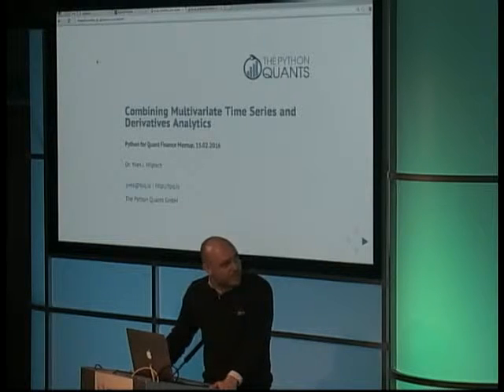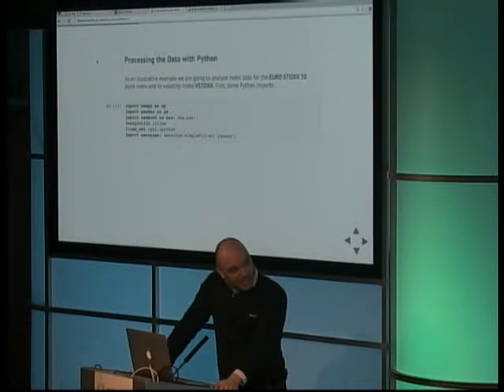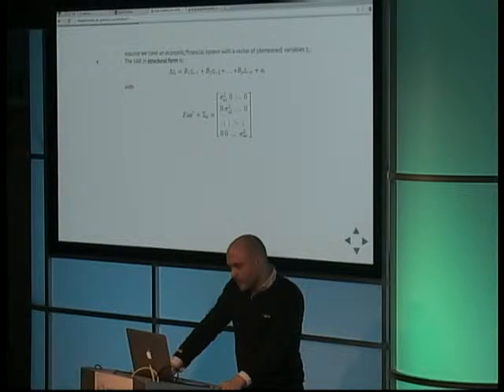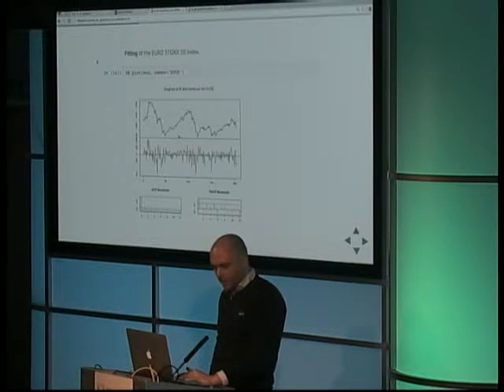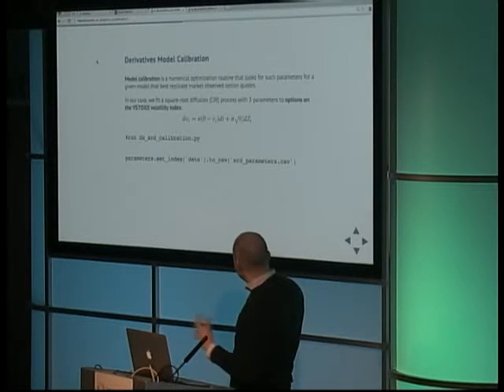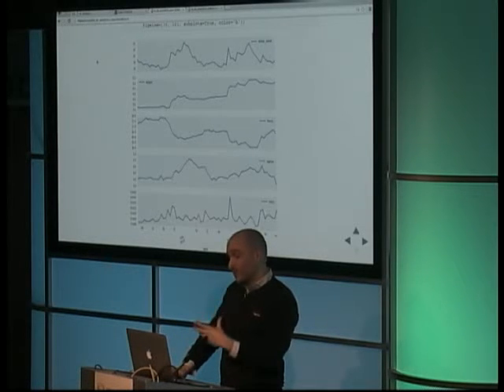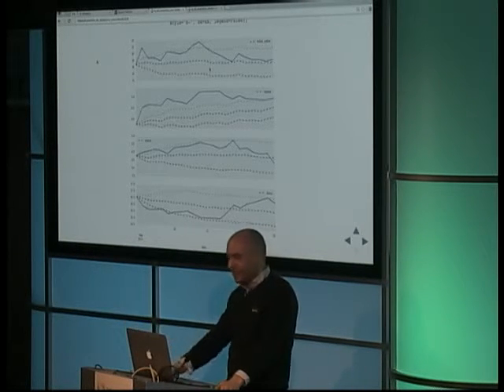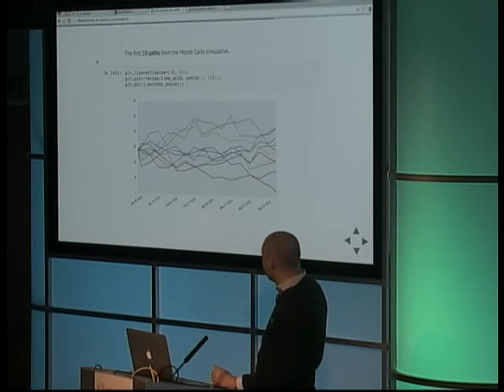Combining Multivariate Time Series and Derivatives Analytics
Yves Hilpisch illustrates the use of advanced Vector Autoregression techniques to forecast parameter time series of option pricing models. He uses the Python-based financial analytics library to implement the derivatives pricing.